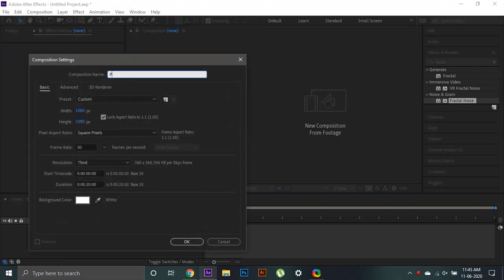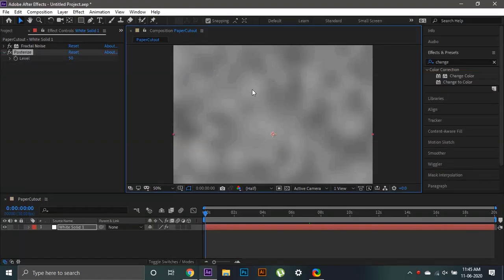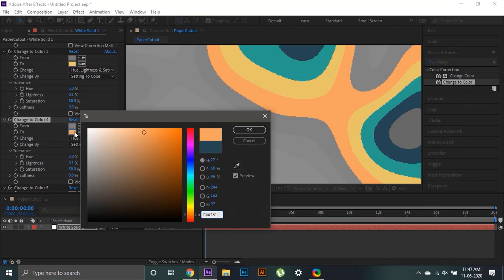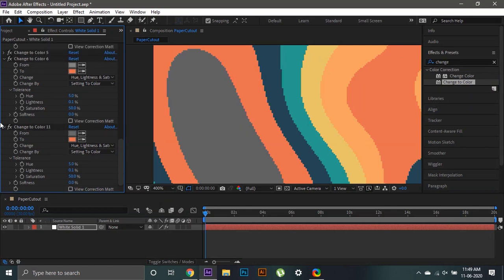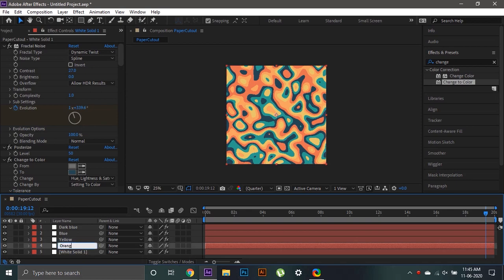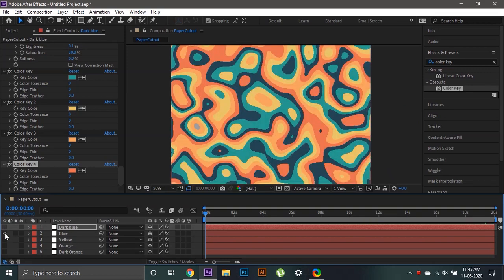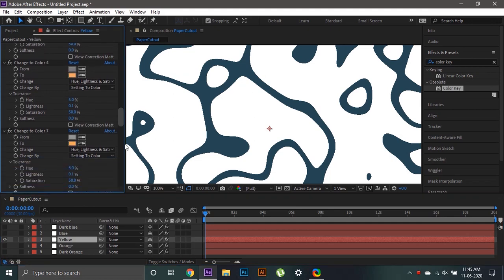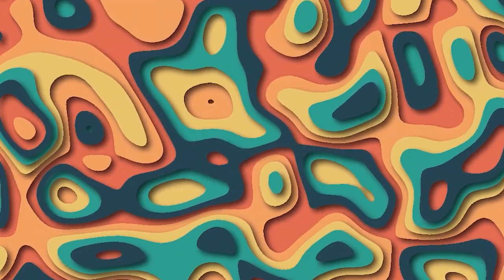Live Paper Cutout Animation | Adobe After Effects Tutorial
In this video, I'll show you How to Create Live Paper Cut Out Animation in
(Watch till the end if you want an example on where you can apply this animation).

(P.S. - Sorry for the bad audio and bad English :P)